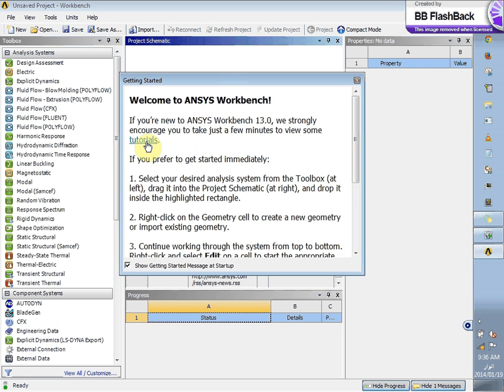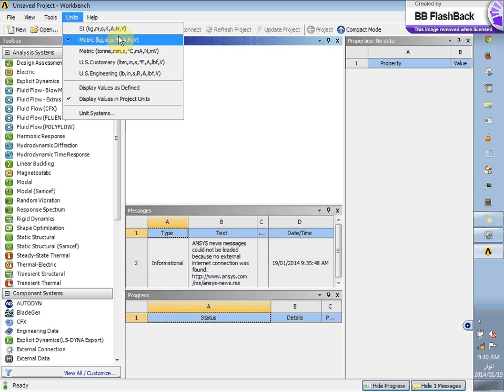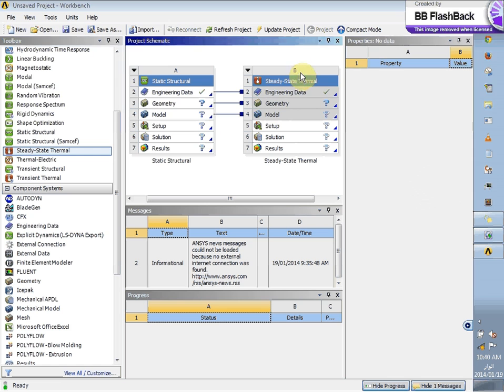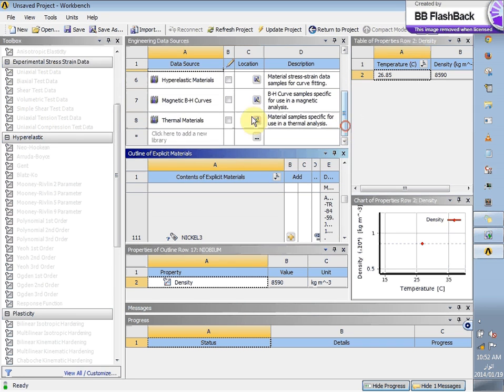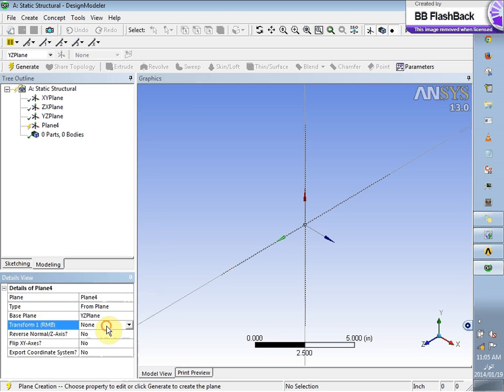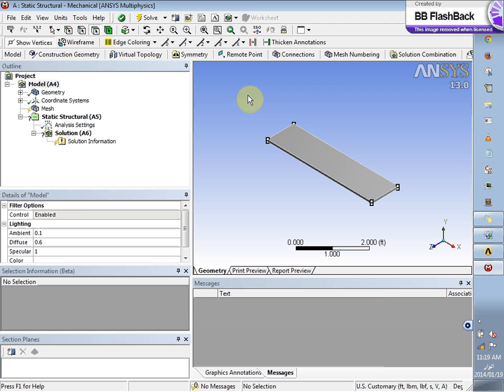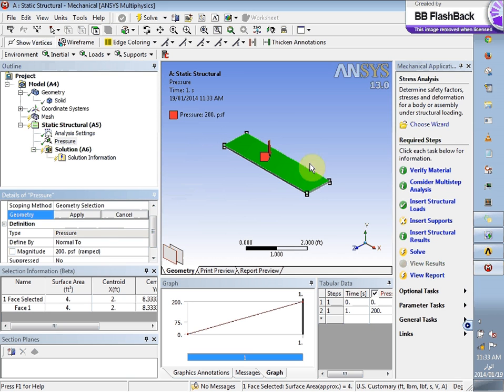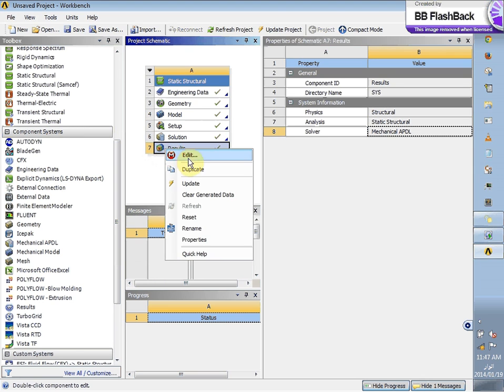Ansys Workbench tutorial for Beginners in URDU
In national language of Pakistan, Dr. Mohammad Adil has tried to give a jump start to the fresh Ansys Workbench user. Workbench environment is an advanced, interactive, and multi-platform analysis and design environment.With an example of indeterminate steel plate loaded with surface pressure, Dr. Adil give a glimpse of important basic concepts of computer based analysis and result interpretation.